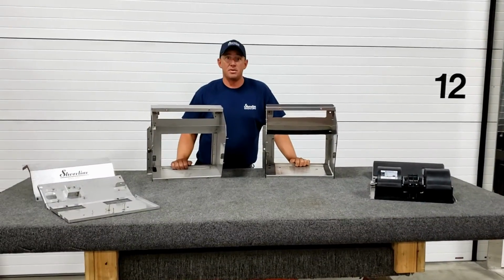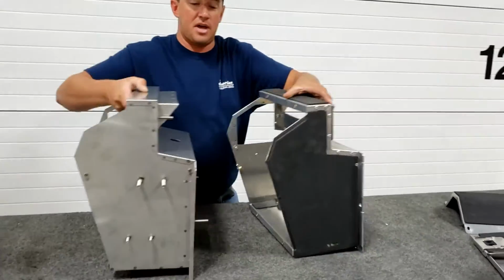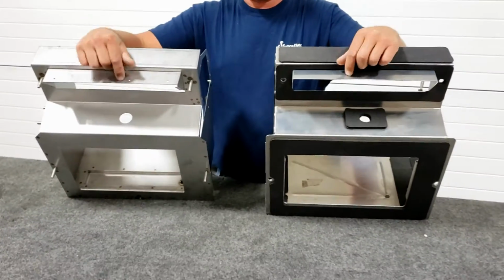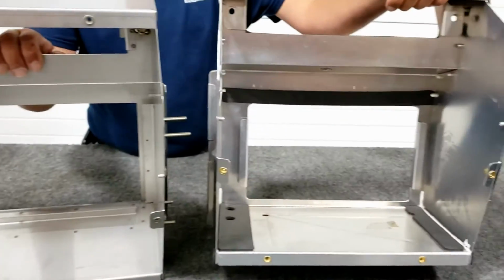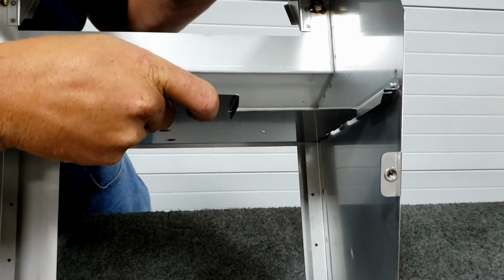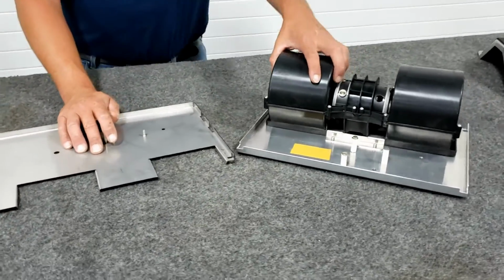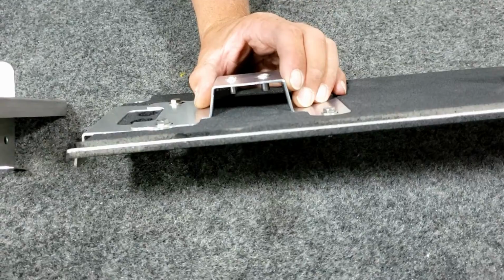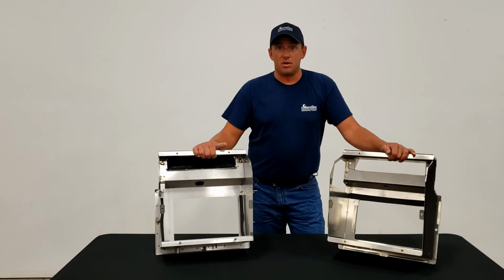Jemali Heater Box Vs Shoreline Manufacturing Stainless Steel Heater Box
In this video, we compare the difference between the aluminum Kenworth heater box by Jemali vs the 100% stainless steel Kenworth heater box by Shoreline Manufacturing.

As you can see in the video, great attention to detail was made in the construction of the Shoreline heater box.

The Shoreline Manufacturing stainless steel heater box Part # F31-1036ss comes with a lifetime rust-free guarantee and is compatible with the following Kenworth models: T600 / T800 / W900 / W900B / W900L Kenworth Series